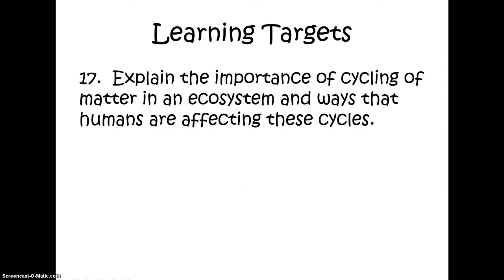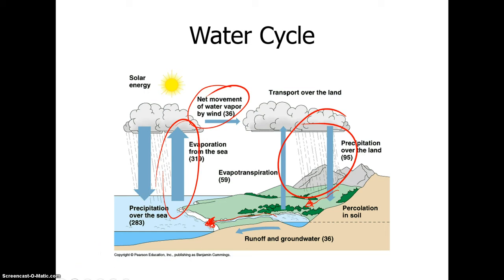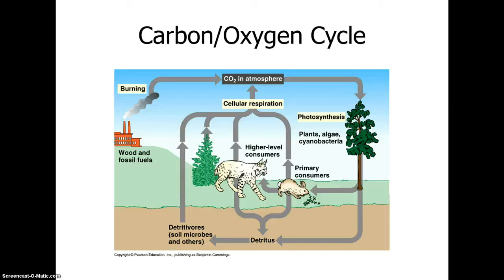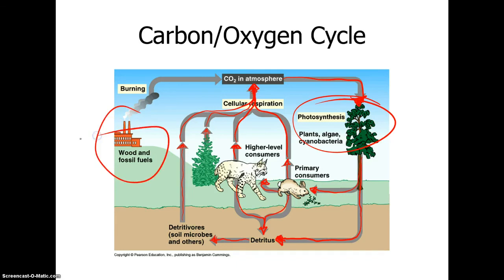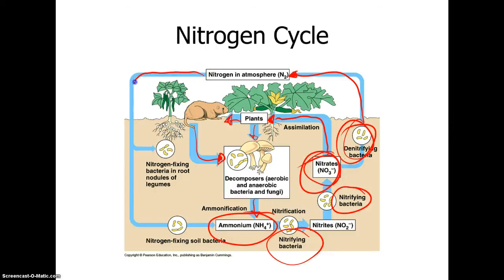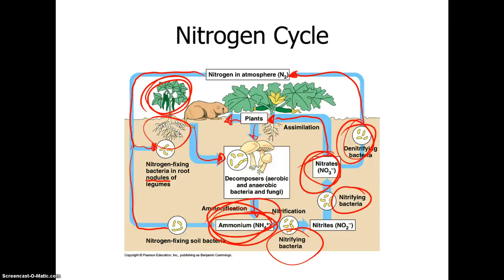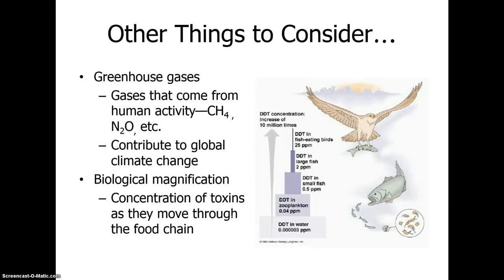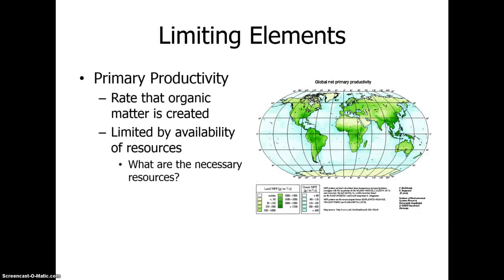PreAP Ecology Part 5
Cycles of Life